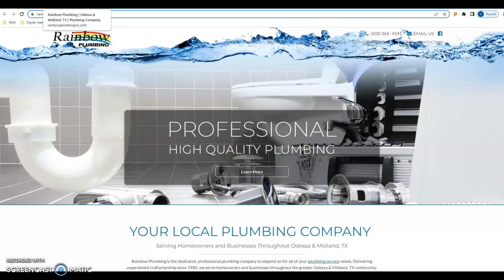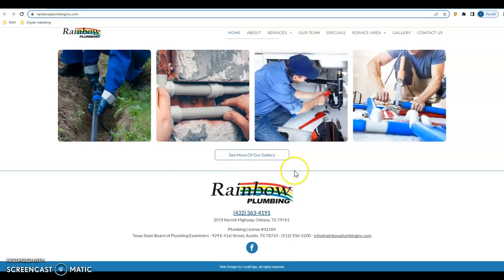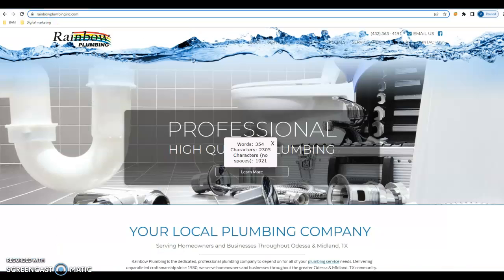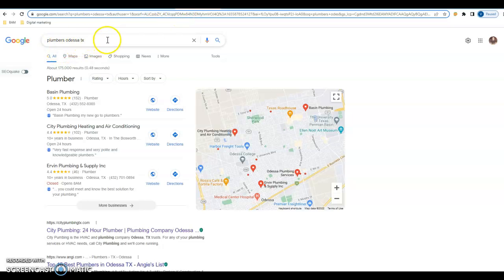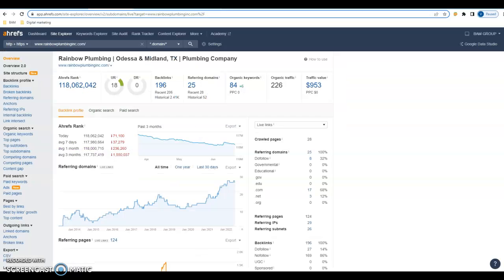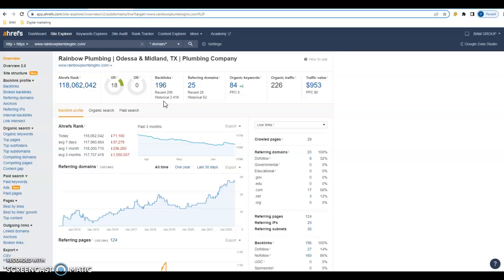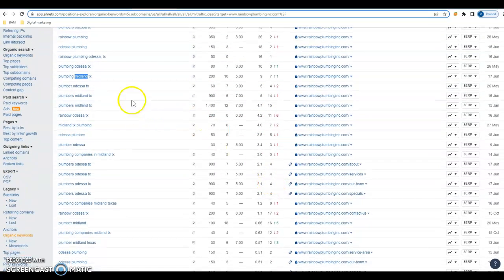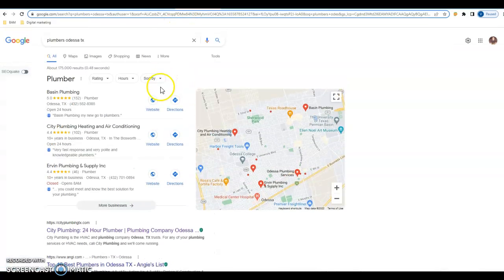Rainbow Plumbing - Turbine SEO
In this video Viviana shows Rainbow Plumbingthat plumbers plumbers Odessa is one of the main keywords being searched for. Viviana and Turbine SEO would love to help you succeed, but to rank for plumbers Odessa takes time. For further information reach out to Viviana on 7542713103.